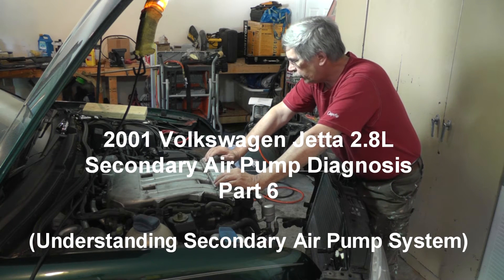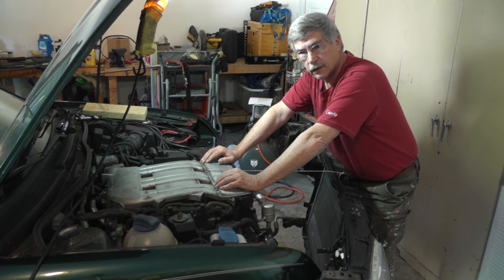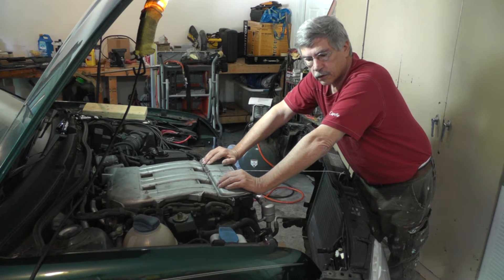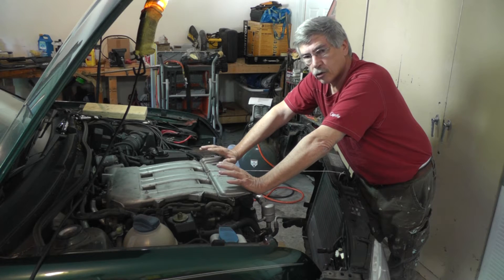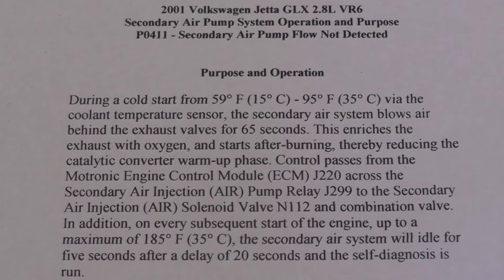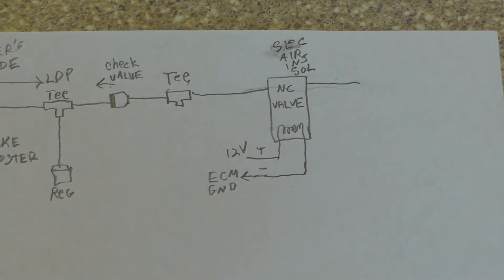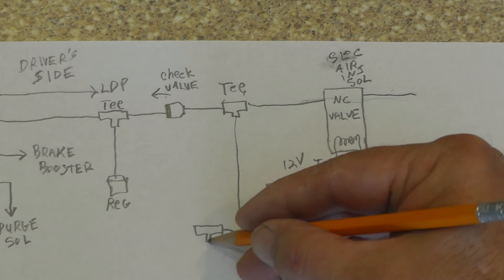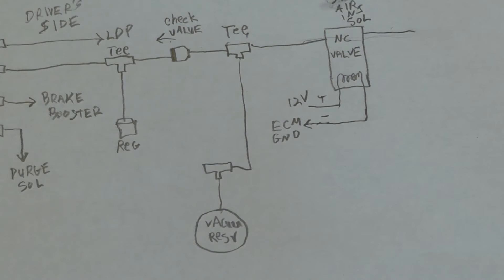Volkswagen Jetta Secondary Air Injection Diagnosis Part 6 (Understanding Secondary Air System)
In this video, we will be starting from the ground up of how the secondary air injection system works and what is the purpose of this system. Also, I go over the complete vacuum line system for the air injection along with a detailed explanation of the solenoid valves, combi-valve and air pump and how each component contributes to the system. In the next video, I will be covering the details of the electrical wiring diagrams for this system. I show some tips of how I read wiring diagrams, and I use these methods to train new electrical personnel when they are wiring complex automated industrial equipment.